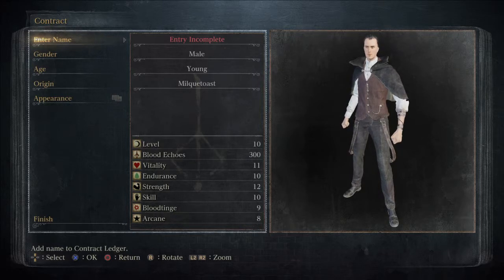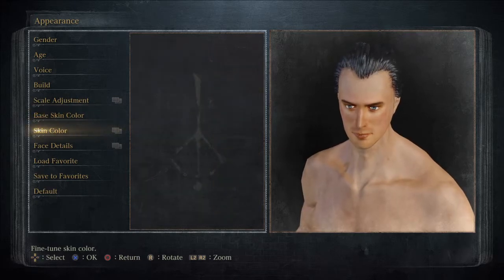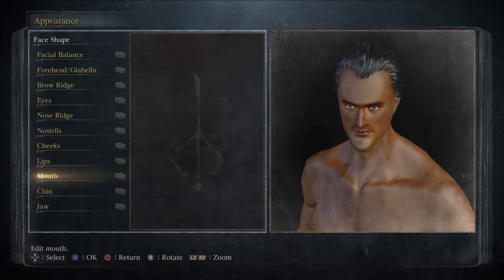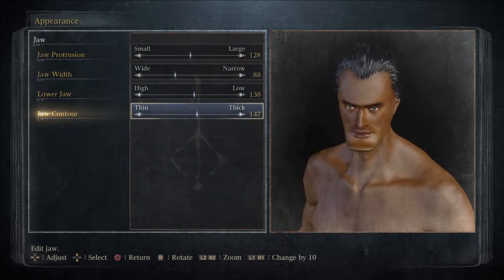Bloodborne creating an ugly character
A video of me making the ugliest charachter I possibly could and just screwing around with creating this guy.